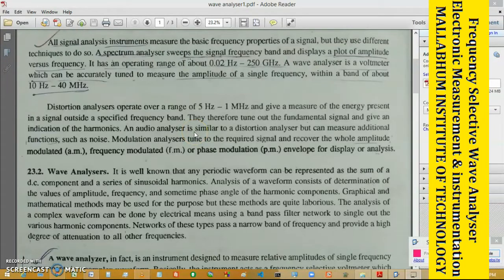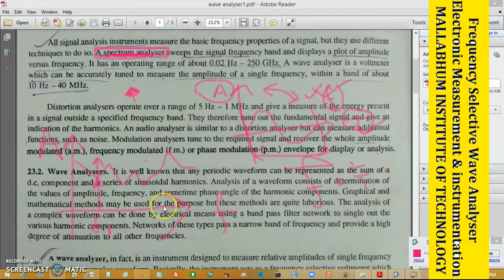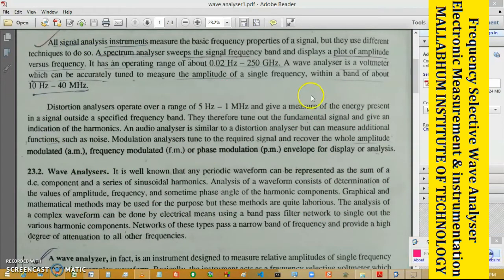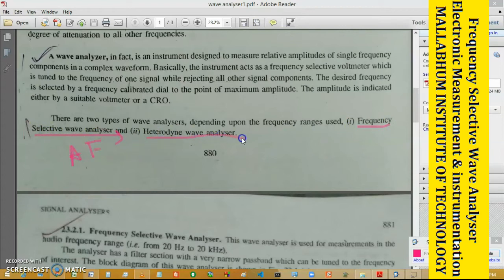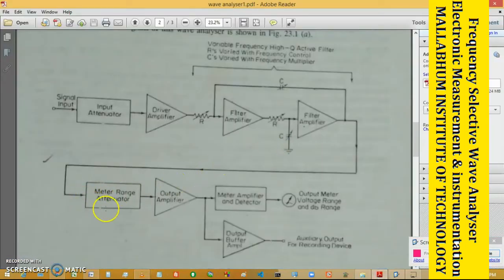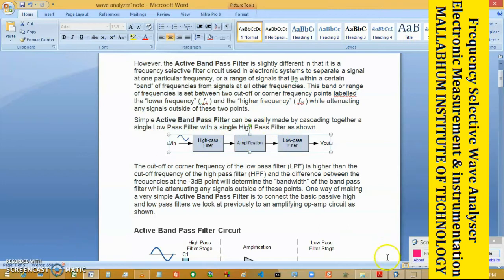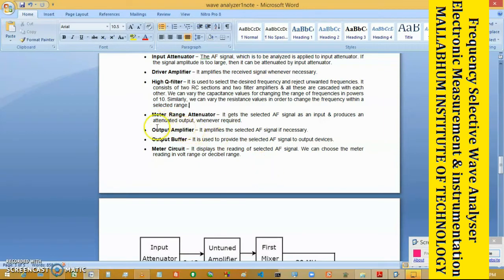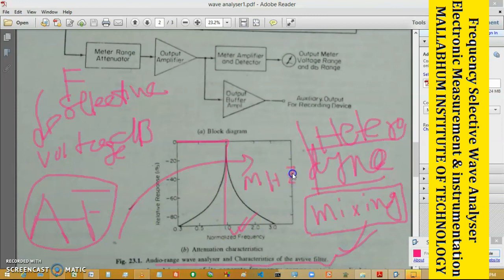Frequency Selective Wave Analyser Measurement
Frequency Selective Wave Analyser Measurement & Instrumentation